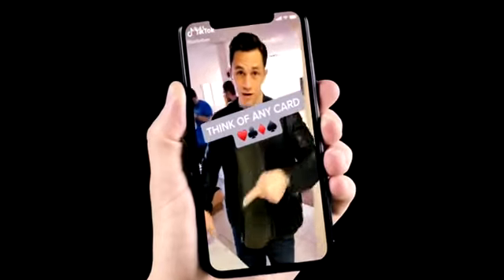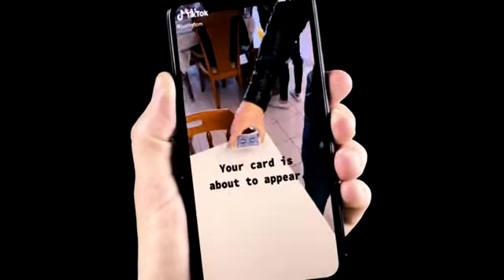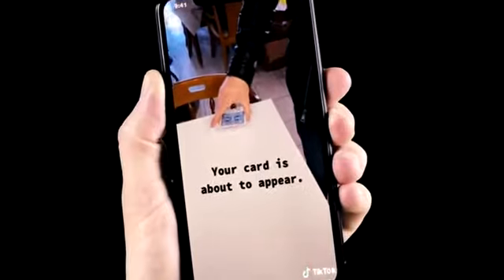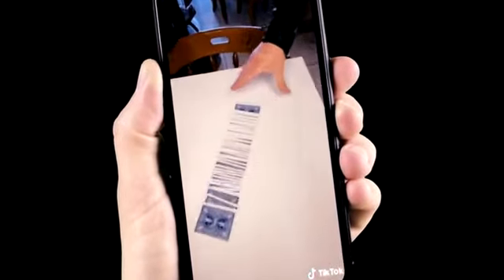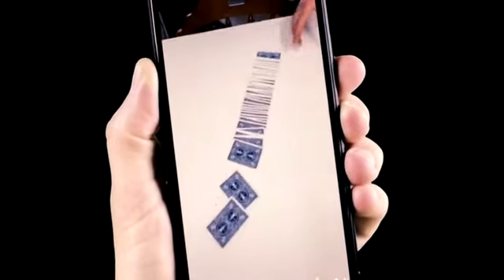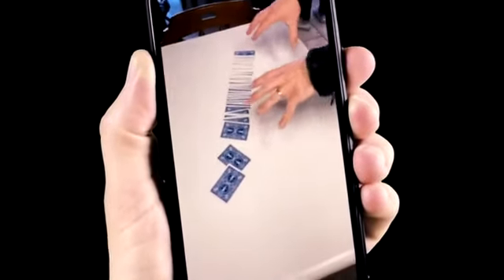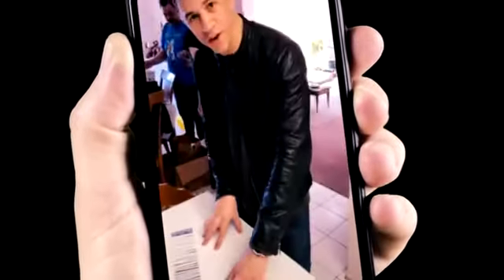Tour de Cartes- FRAGMENT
FRAGMENT est une transposition extrêmement visuelle et juste d'un jeu de cartes complet avec la sélection signée de vos spectateurs qui laissera votre public stupéfait.